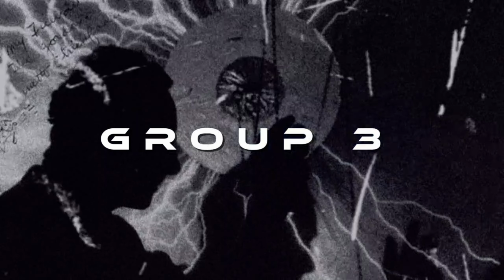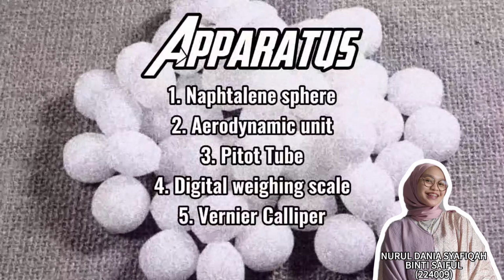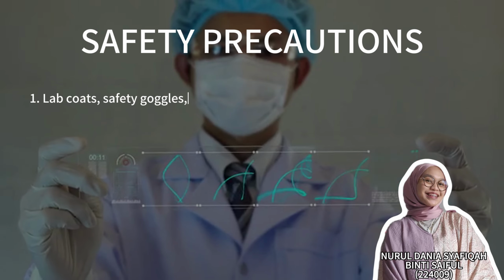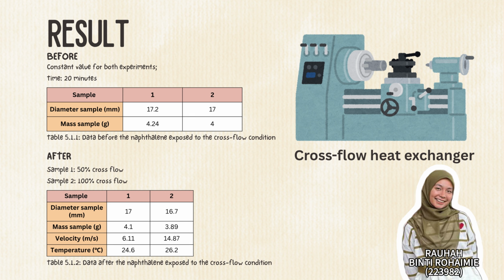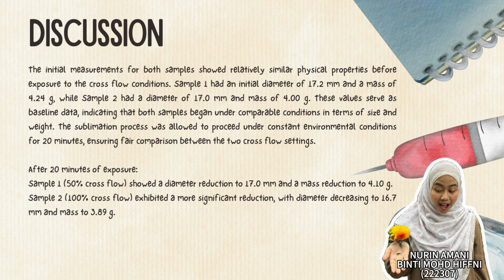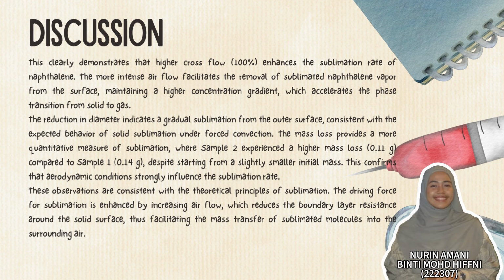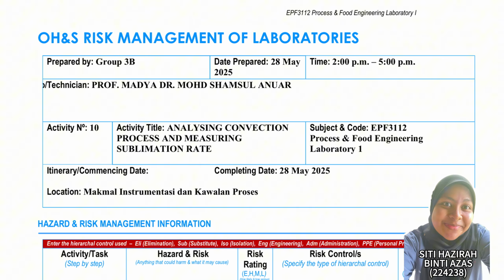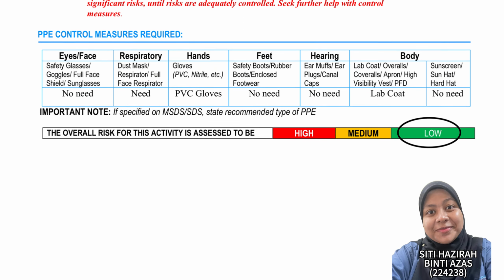Group3B_EPF3112-2_Assignment